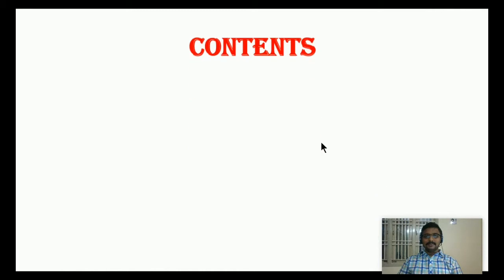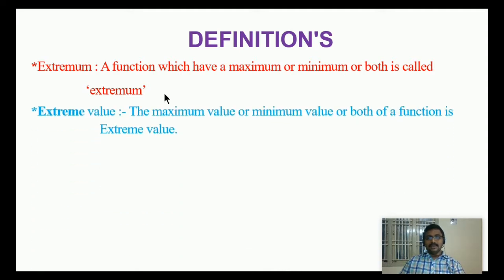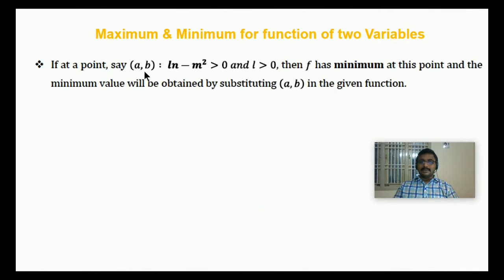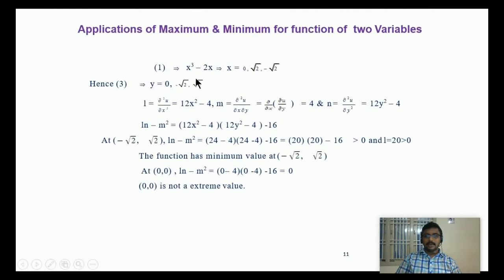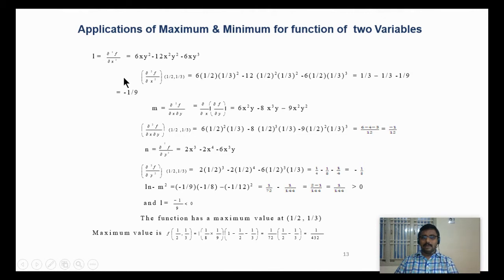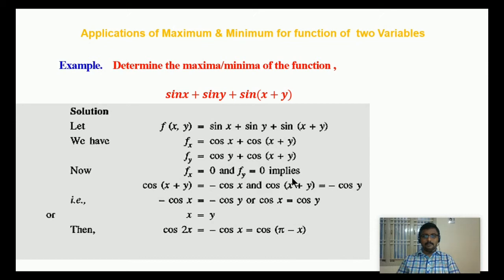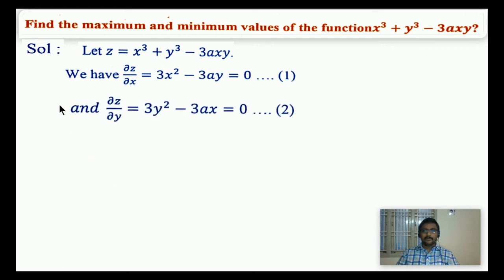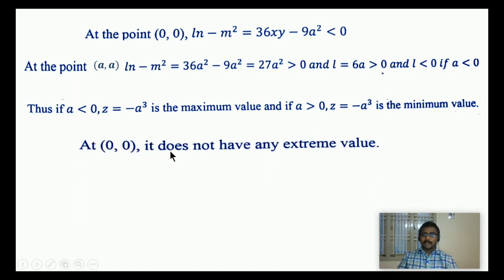Maxima and minima of function of 2 variables Multi variable calculus by SK ABDUL SHAKEER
Important topic